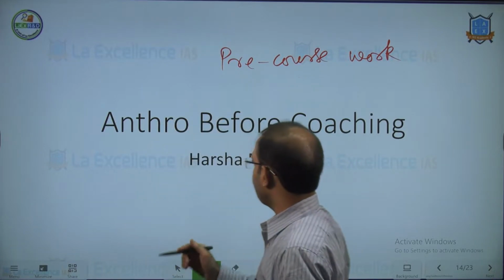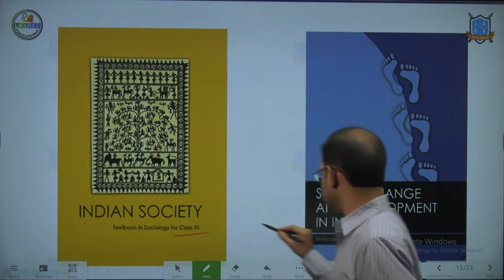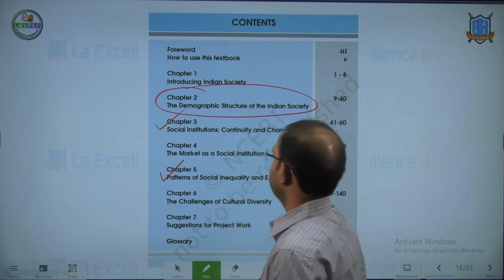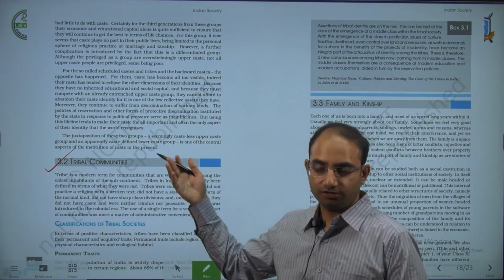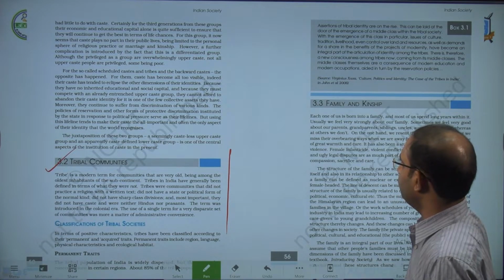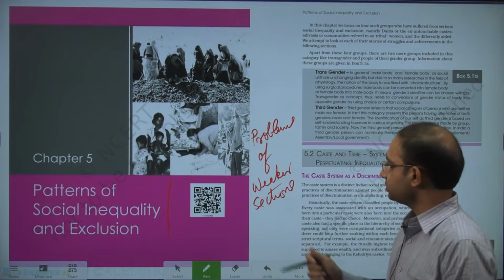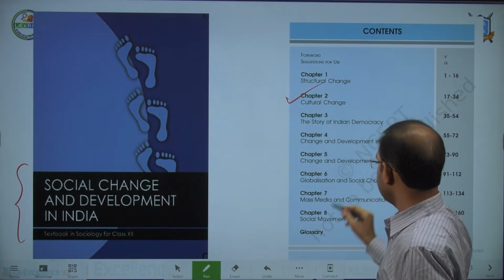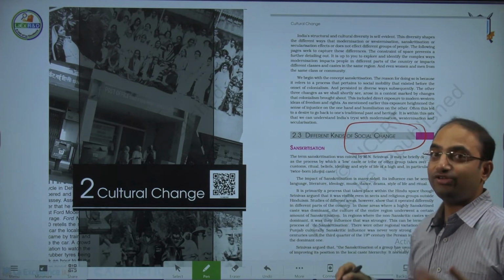ANTHROPOLOGY BEFORE COACHING BY HARSHA MANNAVA SIR|| La Excellence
Address:
La Excellence IAS
1st floor, #1-10-223/s,